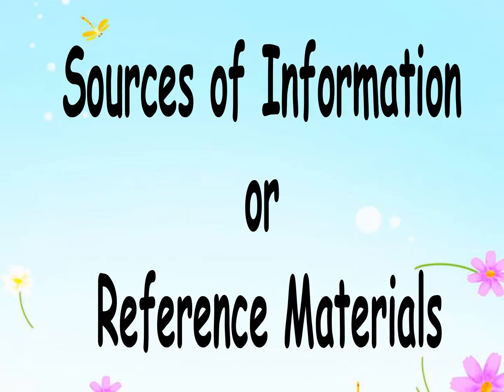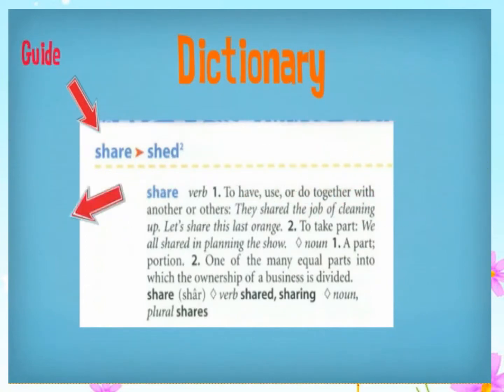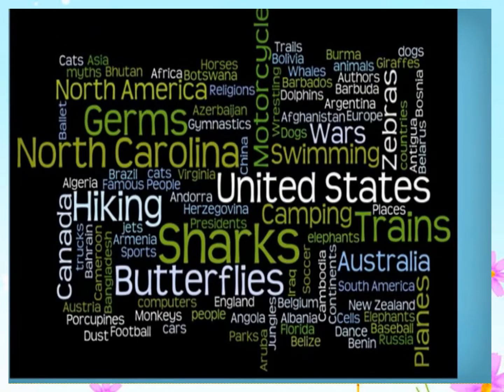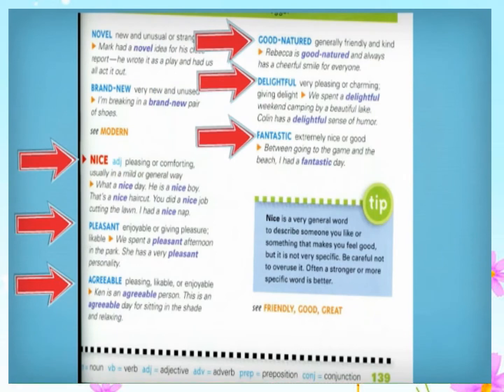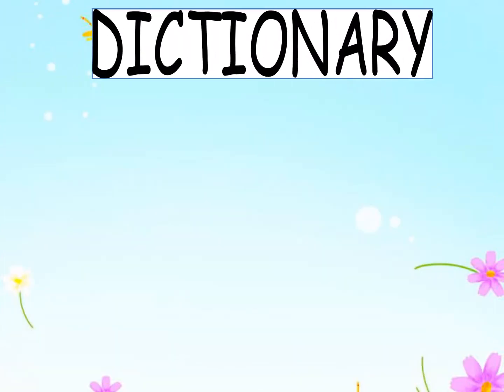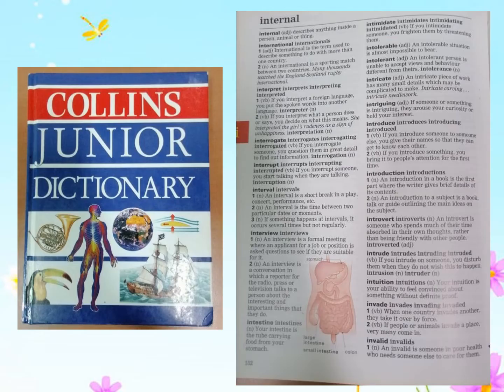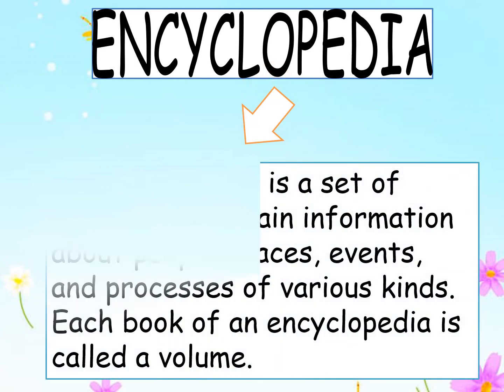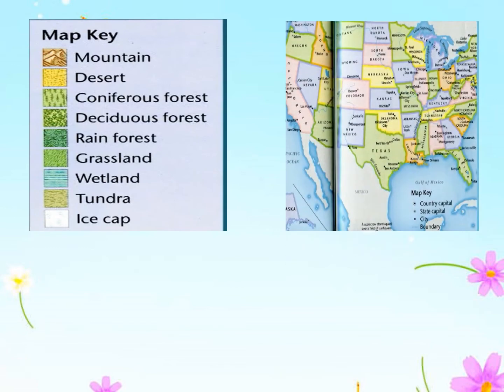ENG 3 WEEK 19 LESSON 1 RECORDED